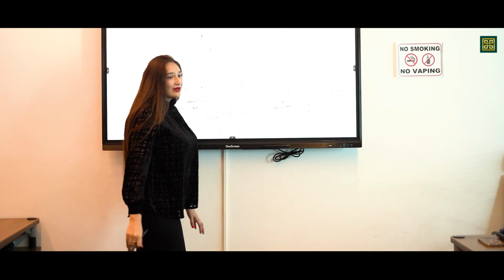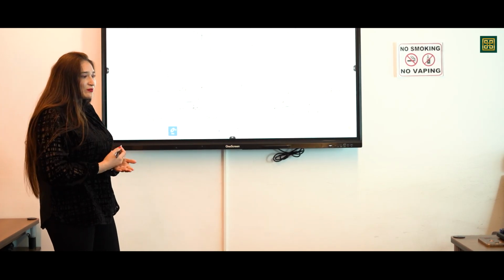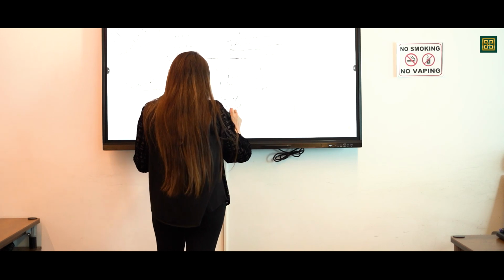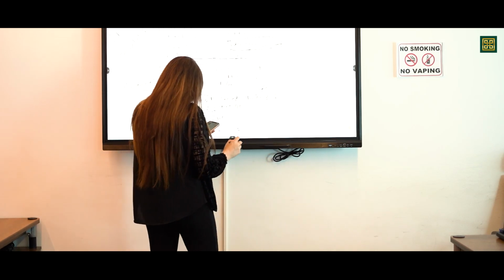Renting a property - Landlord Requirements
ANW Training is your gateway to unlocking the secrets of becoming a successful broker in the vibrant real estate market of Dubai. Our comprehensive training programs are designed to equip aspiring brokers with the knowledge, skills, and insights they need to thrive in this competitive industry. With experienced professionals as instructors, we provide a deep dive into the intricacies of real estate transactions, market trends, and customer relations. Our courses are tailored to cover the unique aspects of the Dubai real estate landscape, ensuring that our students have a distinct advantage. Whether you're looking to embark on a new career path or enhance your existing skills, ANW Training is your trusted partner on the journey to becoming a top-notch broker in Dubai's dynamic property market. Join us, and let's pave the way to your success in the world of real estate brokerage! 🌆🏡